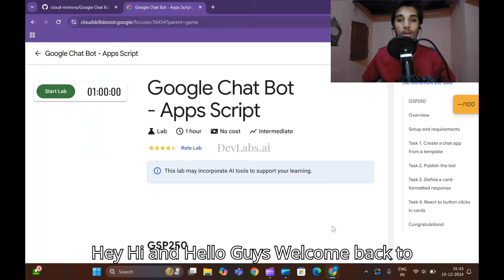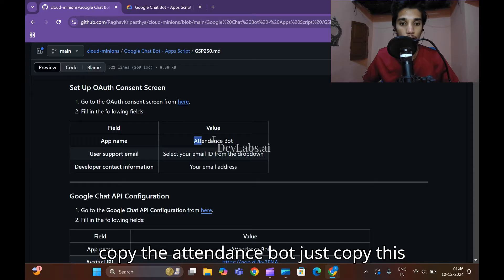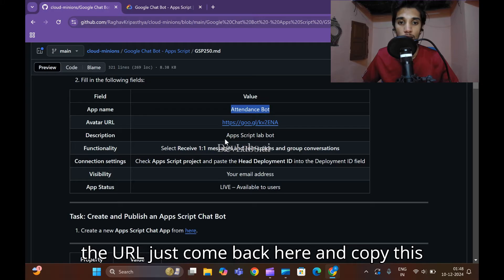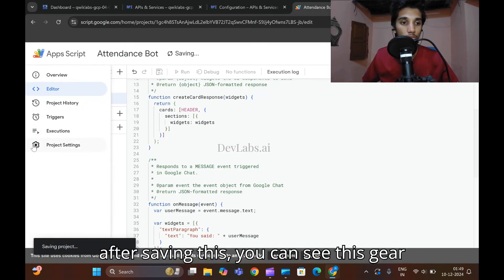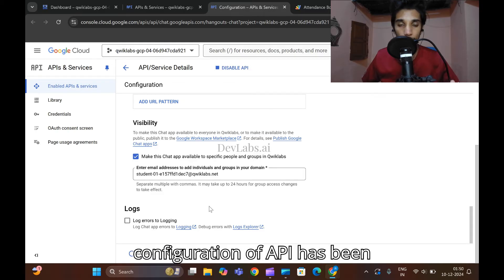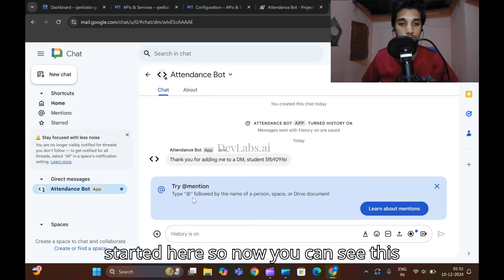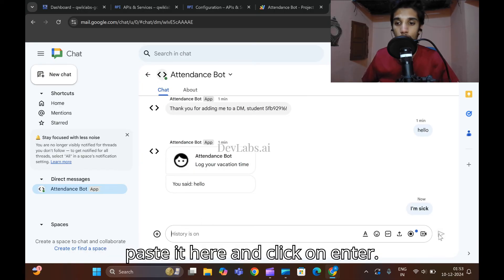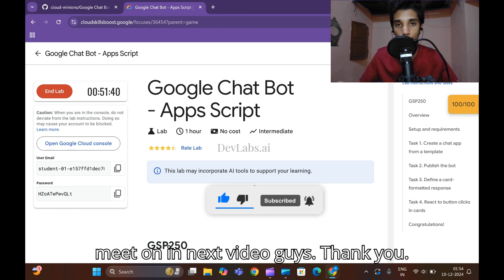Google Chat Bot Apps Script ||GSP250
Create a chat app from a template with pre-populated event handlers.
Configure and publish the chat bot.
Add new handlers for events raised in Google Chat.
Parse event objects sent from Google Chat.
Respond to Google Chat with card-formatted responses.
Define and react to custom actions for button clicks in cards.